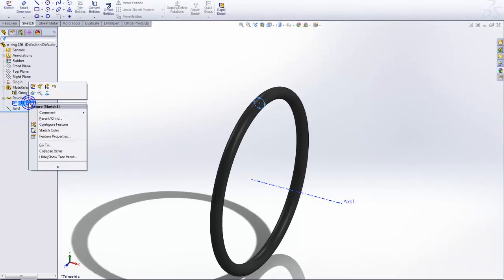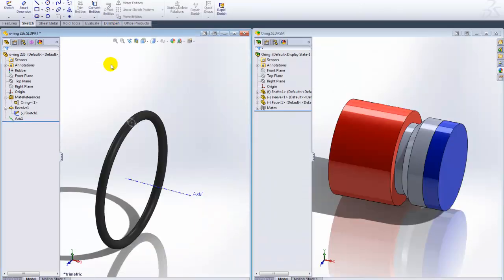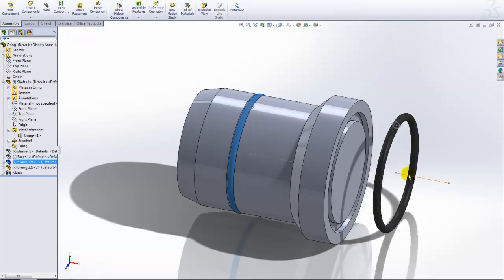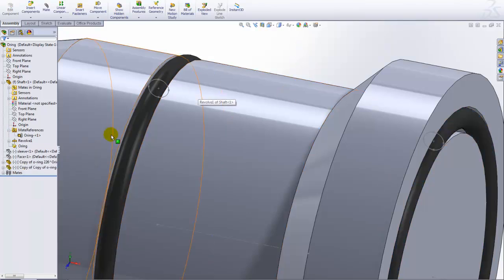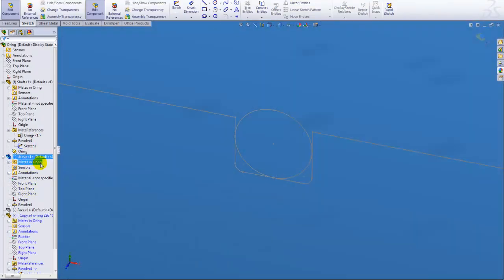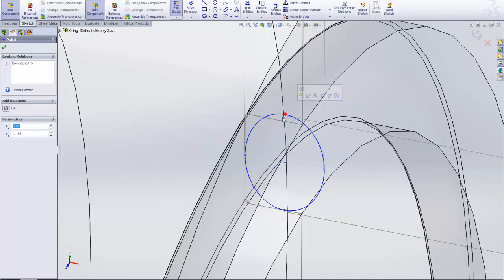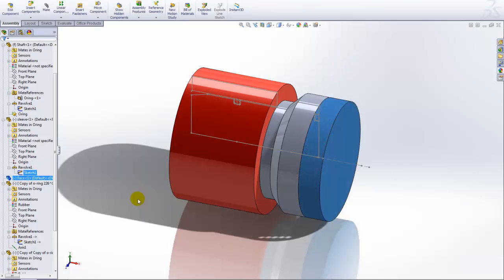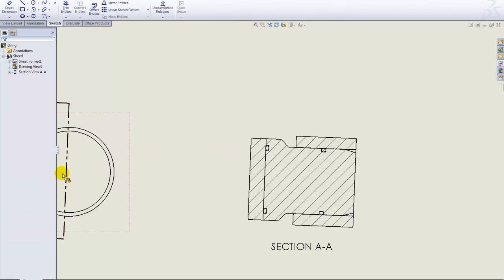O-ring squeeze modeling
How to model O-rings in SolidWorks so you model the compression of the O-ring and not affect other assemblies that use the same O-ring or other instances of the same O-ring in one assembly